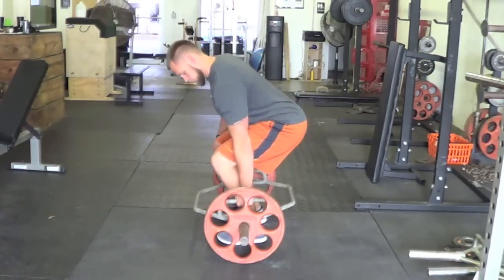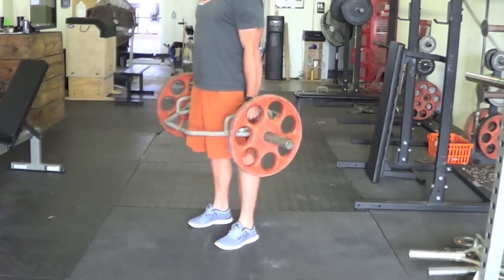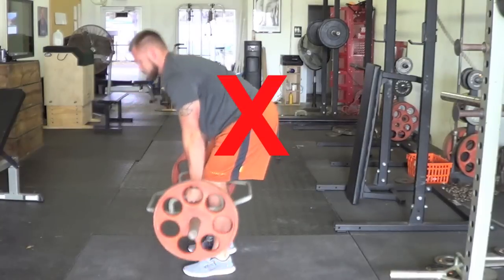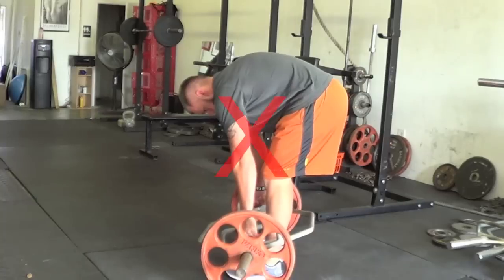Strength Camp eCoach: Trap Bar Deadlift